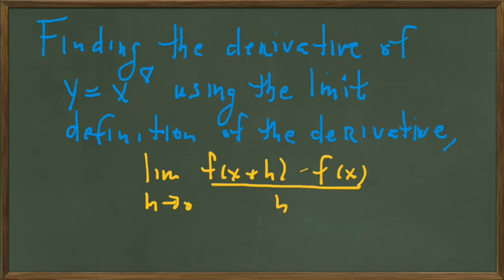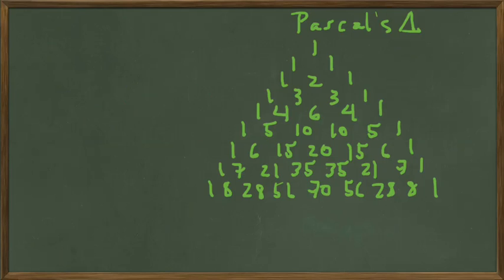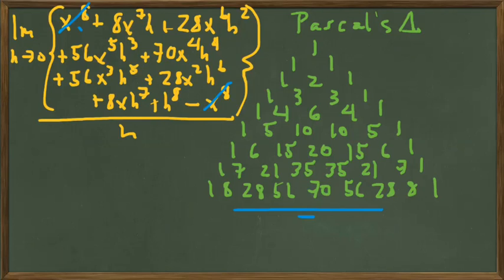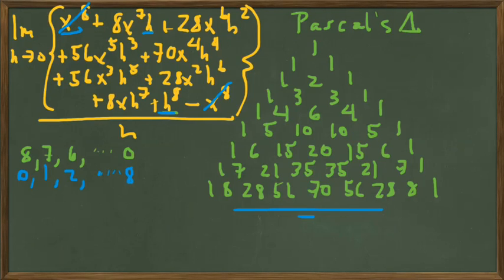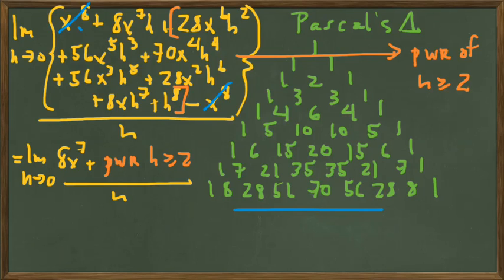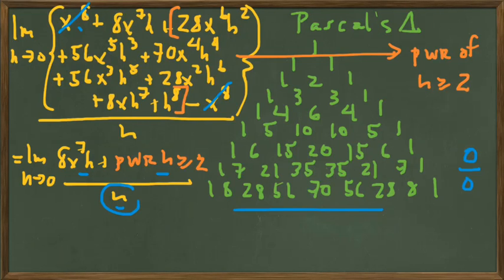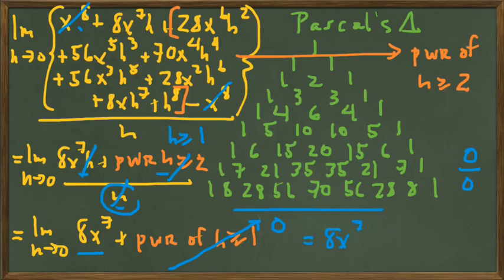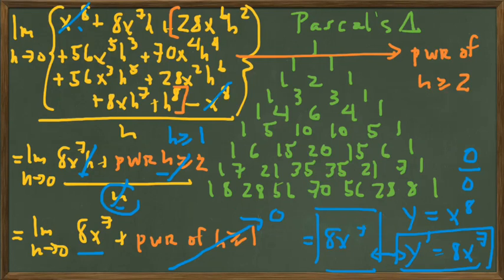3.2 Derivatives - y = x^8, using limit definition (3.2-4)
3..2 Derivatives - y = x^8, using limit definition